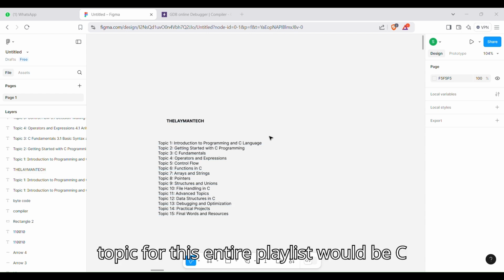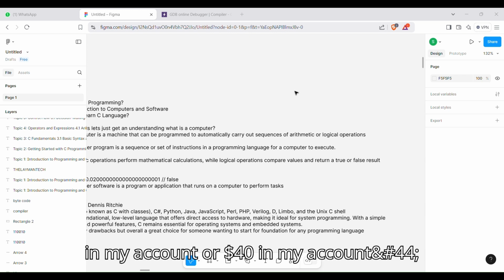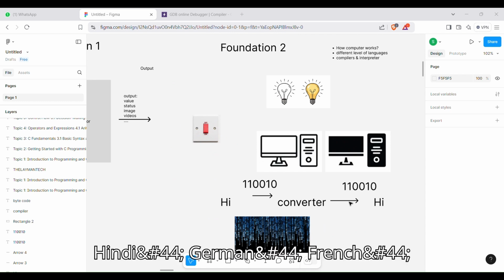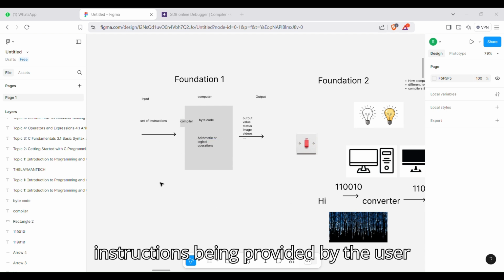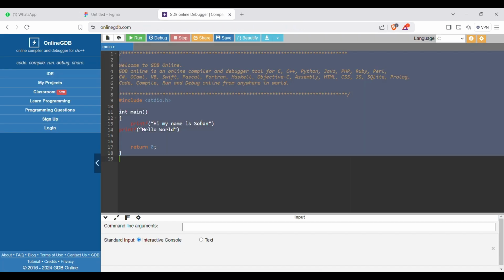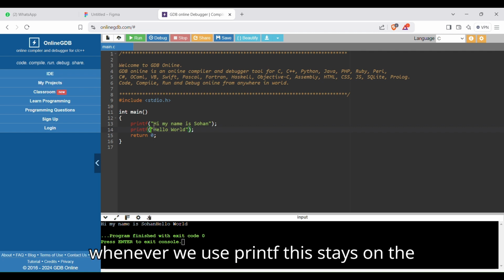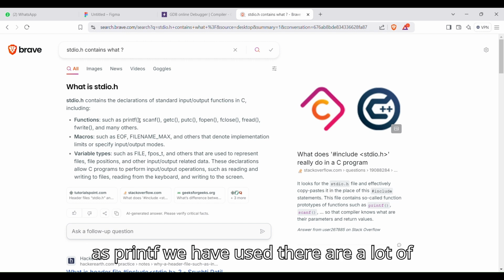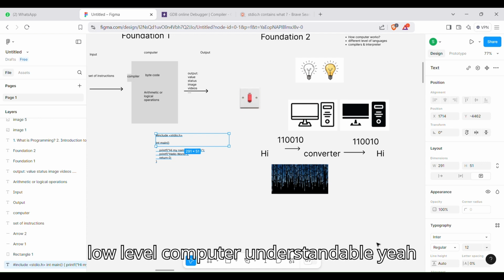C Programming Tutorial for Beginners | Introduction to Programming and C Language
Welcome to the first video of our Complete C Programming Course for Beginners to Advanced! 🚀

In this video, we cover:
✅ Why Learn C Language?
✅ Basics of How Computers Work (Binary System, High vs. Low-Level Languages)
✅ Anatomy of a Simple C Program
✅ What to Expect from This Course

This course is designed for absolute beginners with no prior coding experience. Whether you're a student, hobbyist, or professional, this series will guide you step-by-step to master the C language.

💬 Got questions? Drop them in the comments section below, and I’ll be happy to help.

Next Video: Setting Up Your Development Environment (IDE & Compiler)

Playlist Link: (Add once available)
Follow us on [Your Social Media Links]